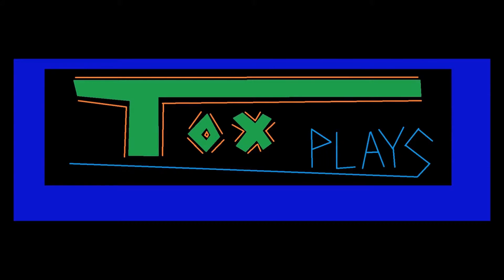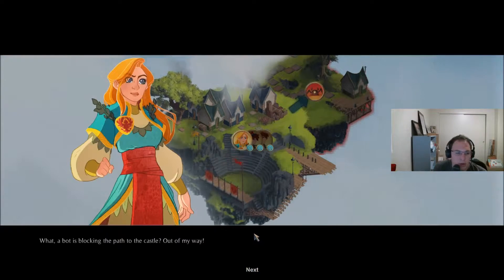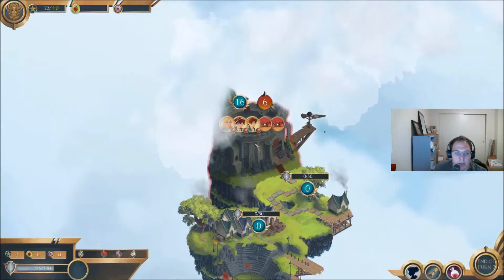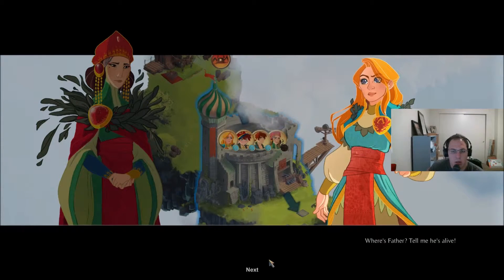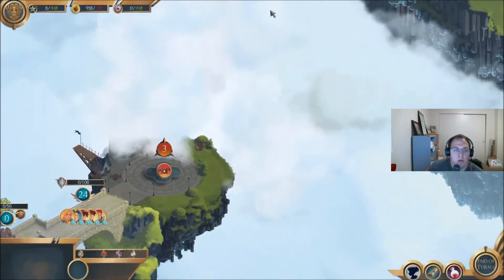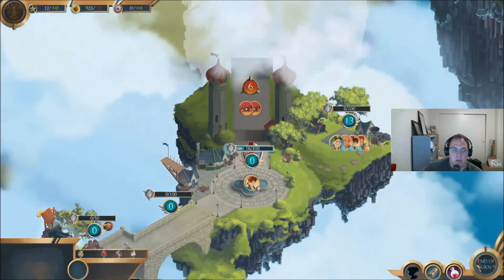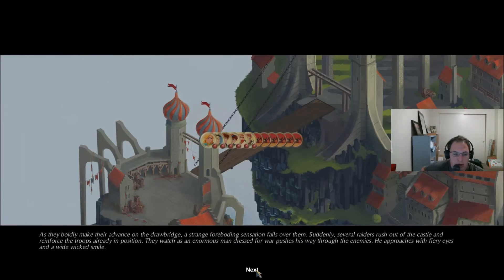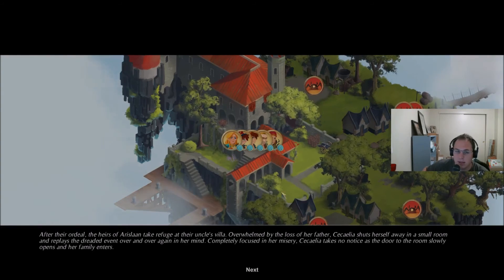[Steam Void] Highlands (Ep. 1)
Steam Void - Highlands

Gameplay footage used with permission.
(Given via email)